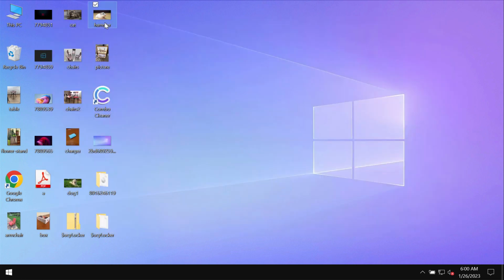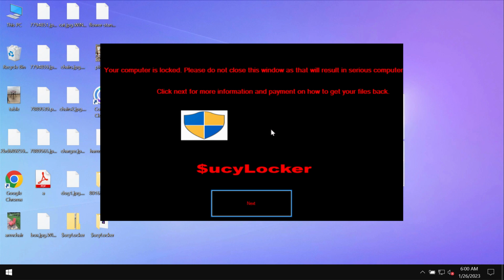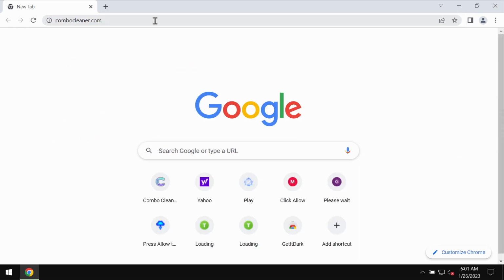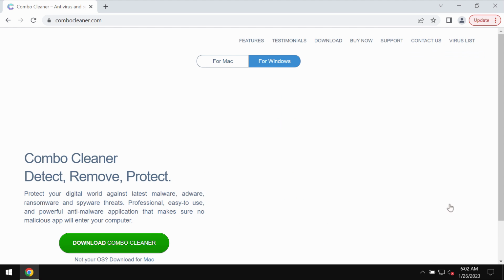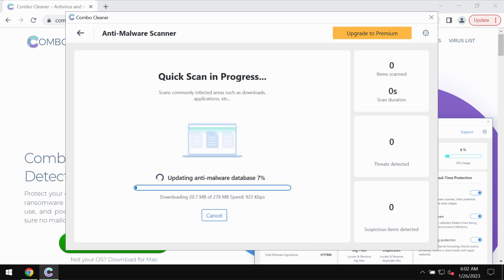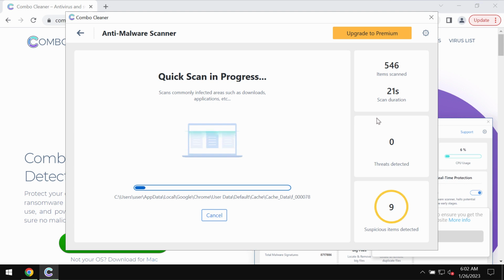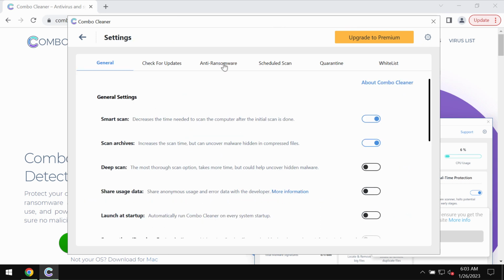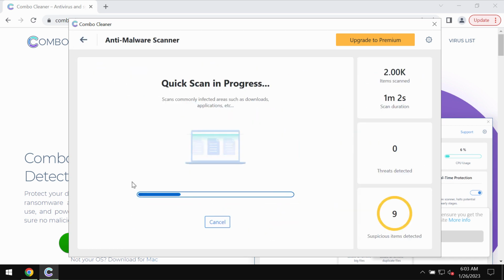$ucyLocker ransomware removal [.WINDOWS file virus].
$ucyLocker is a ransomware that encrypts files and appends a special .WINDOWS extension to the filenames. As a result of the ransomware attack, it's not possible to use the files anymore. The ransomware encrypts files and appends a special .WINDOWS extension to the filenames. Then it tells the victims to pay a special ransom for file recovery. Yet, paying the ransom isn't a good idea. This doesn't guarantee the file restoration. If you pay the ransom you may just waste the money. Get rid of it with Combo Cleaner Antivirus via the official and thus get your data always protected with its help in the future.

More information about this threat can be found in this detailed guide

And this is the quotation from the ransom note:
QUOTE
Your computer is locked. Please do not close this window as that will result in serious computer
Click next for more information and payment on how to get your files back.
$ucyLocker
Your Files are locked. They are locked because you downloaded something with this file in it.
This is Ransomware. It locks your files until you pay for them. Before you ask, Yes we will give you your files back once you pay and our server confirm that you pay.
Send 0.16 to the address below.
UNQUOTE